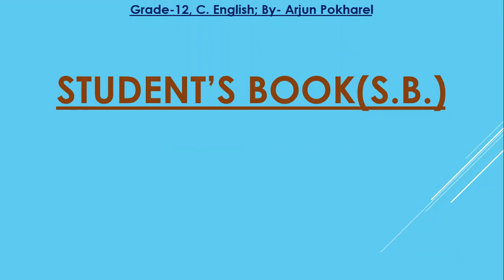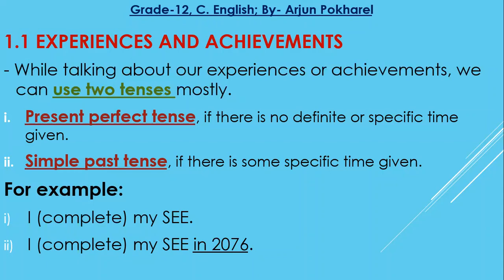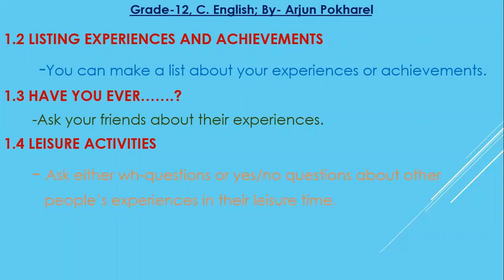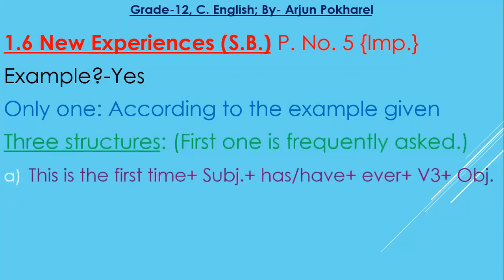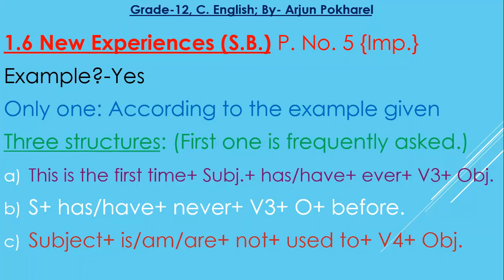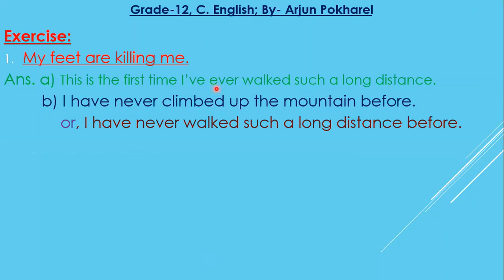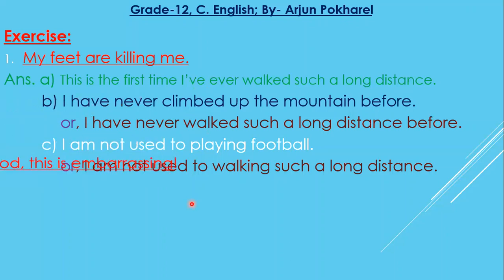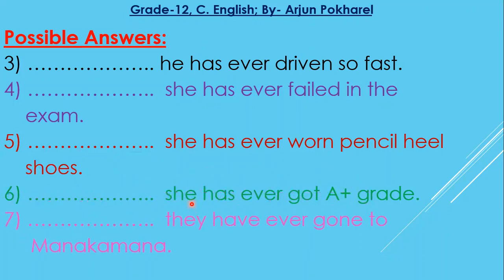Class 12 C.English Unit-1 Student's Book (Part-1)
Virtual class for Class 12 Compulsory English …